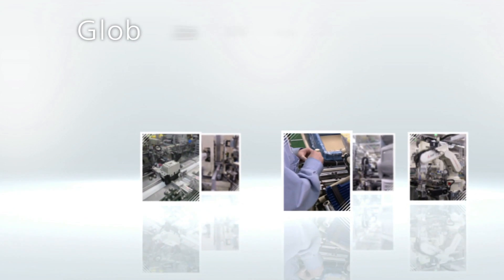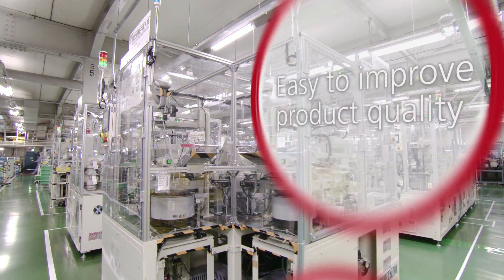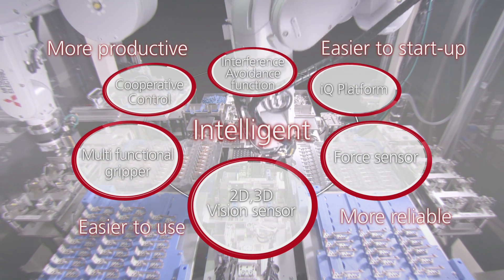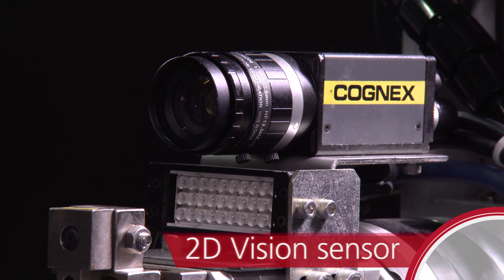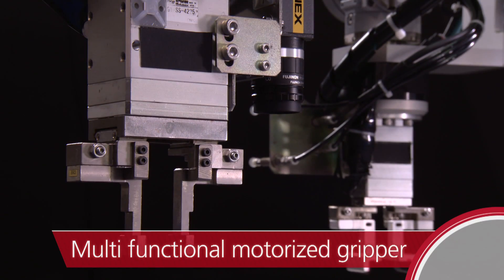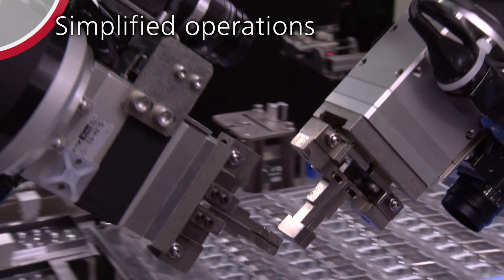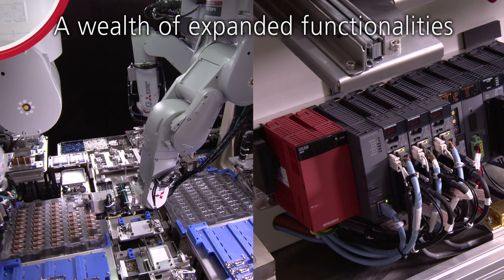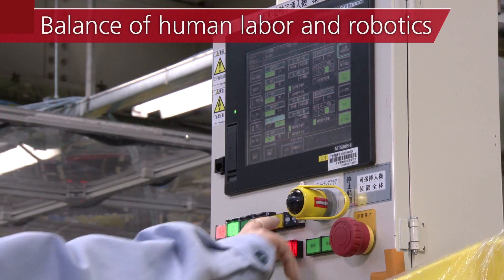Mitsubishi Electric - Robotic Manufacturing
Global competition, shrinking labor pools, and increased demand for flexible manufacturing are the driving force for robots in manufacturing. Mitsubishi Electric has been manufacturing industrial robots for many years. Not only does Mitsubishi Electric manufacture robots, we even use robots in our own factories. Check out this video of robots in action and learn how these robots help Mitsubishi Electric improve manufacturing. You might even see something Mitsubishi Electric robots can do for your factory.